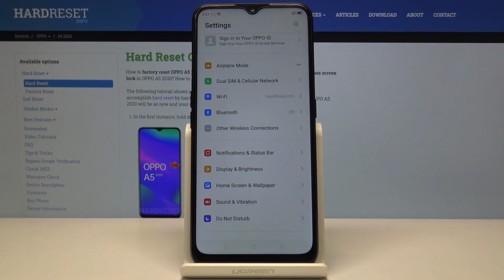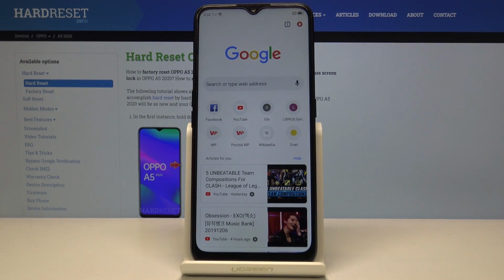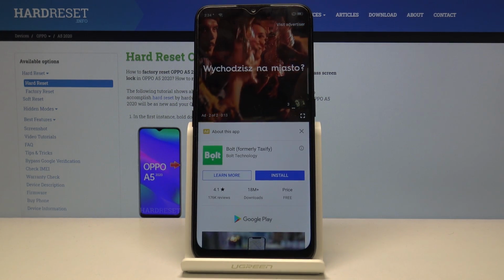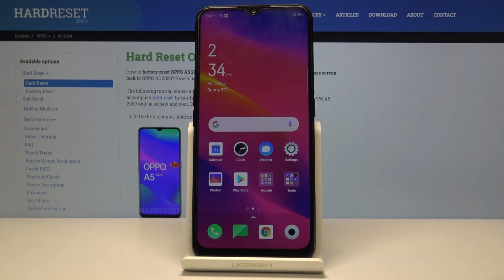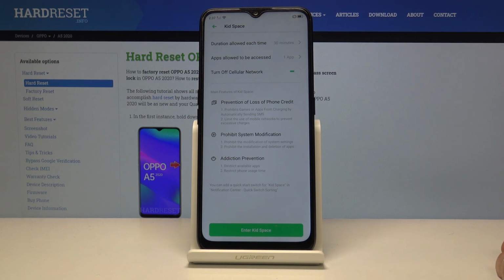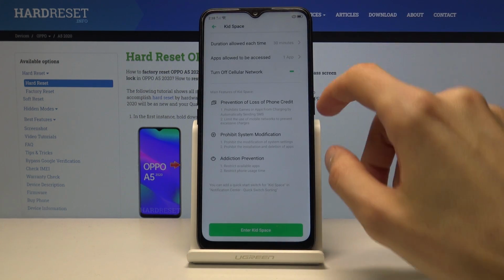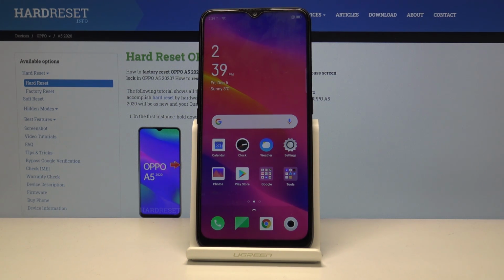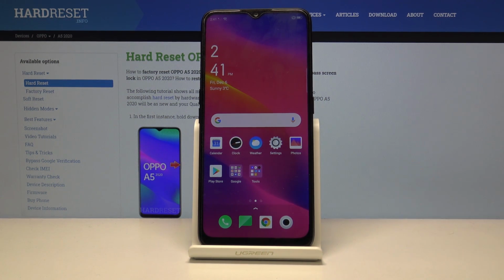Best Options & Cool Features in OPPO A5 2020 - Top Tricks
Learn more info about OPPPO A5 2020:
In the above video tutorial we will show you all of the best options which are available on your Oppo device. Watch the guide and discover how to use and activate the coolest features and best tricks. Extend the knowledge about your device and find out all the best features which makes your device simpler to use.

How to find the best options in OPPPO A5 2020? How to locate super features in OPPPO A5 2020? How kind of useful options has OPPPO A5 2020? How to make usage of OPPPO A5 2020 easier? How to use top and tricks for OPPPO A5 2020?